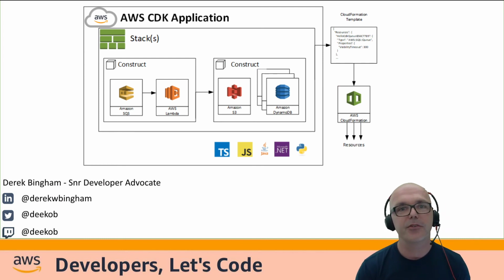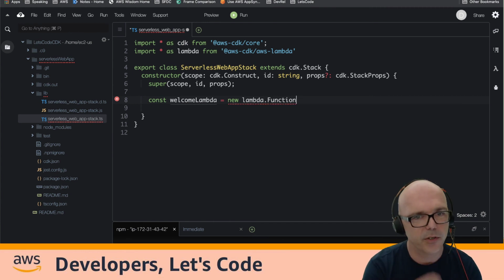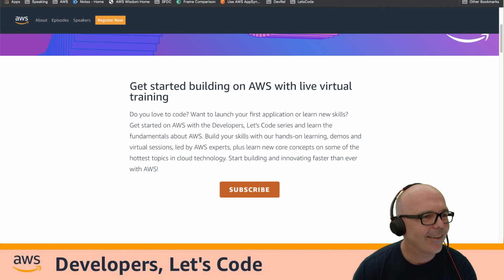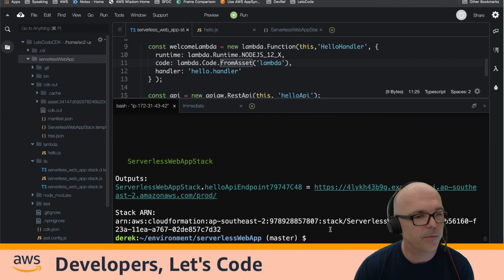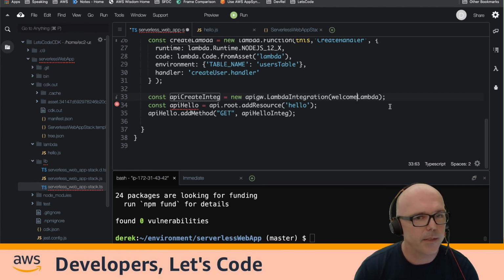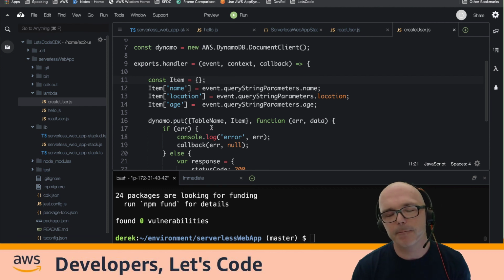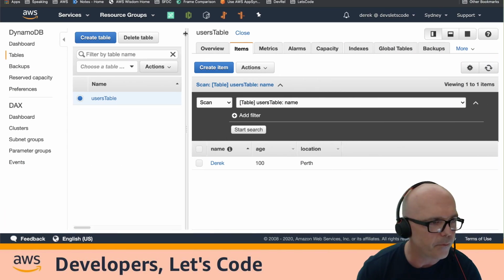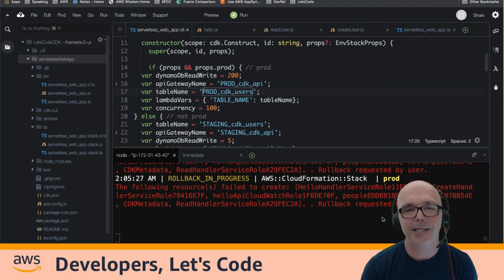Devs Lets Code - Building with the AWS Cloud Development Kit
This is a recording of my twitch stream where I build a serverless application from scratch using the AWS CDK and TypeScript.